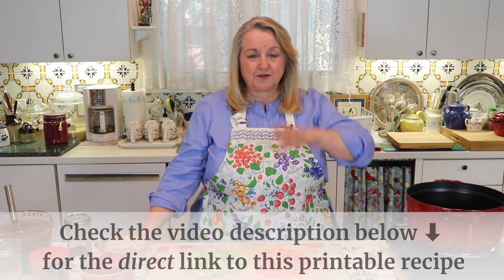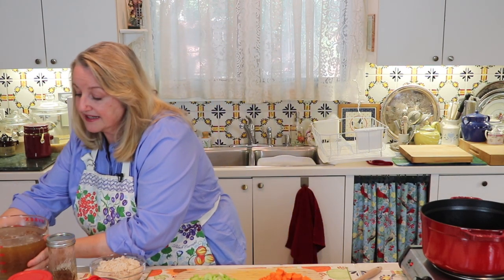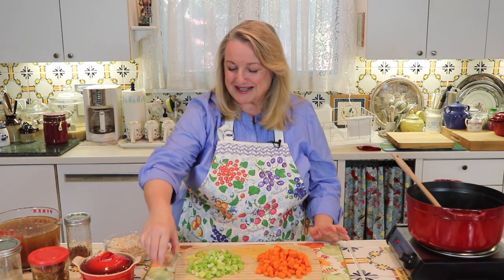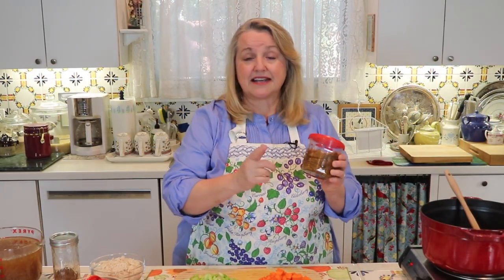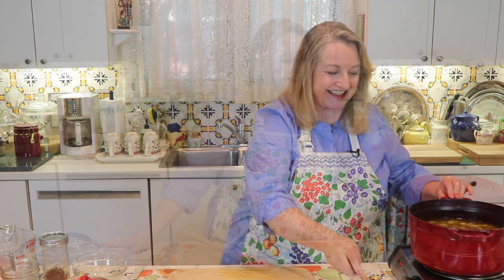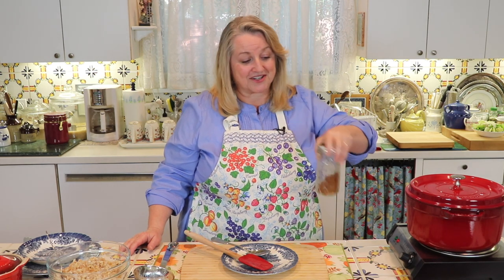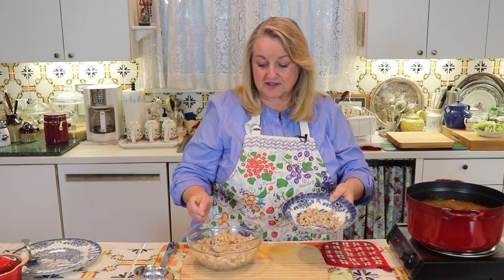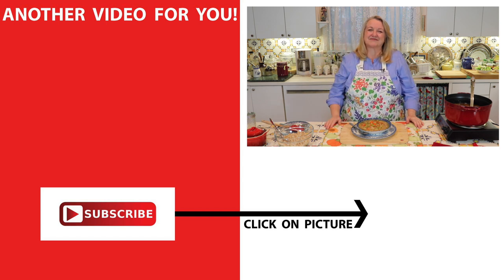Easy Chicken Soup Recipe Made with Bone Broth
In this Chicken Soup Collaboration, I share an Easy Chicken Soup Recipe Made with Bone Broth.  And be sure to check out the other Chicken Soup videos from Tashi at Simply Tashi and Denise at This and That with Denise.⬇︎⬇︎⬇︎⬇︎Click "Show More" for LINKS ⬇︎⬇︎⬇︎⬇︎

▬ FOR  THE  PRINTABLE  RECIPE  &  MUCH  MORE! ▬
for the COMPLETE PRINTABLE RECIPE & INSTRUCTIONS and FREE eGUIDE.

▬ FAVORITE  SOUP  MAKING  SUPPLIES ▬
▶Staub Cast Iron Round Cocotte, 4-Quart, Cherry
▶All-Clad Stainless Steel Large Soup Ladle

to learn where I buy my Beef Bones, Wild-Caught Fish, Sprouted Grains, and more...AND learn about SPECIAL DISCOUNTS for Mary's Nest visitors!!

▬ MAILING   ADDRESS ▬
Mary's Nest

▶In this video, Mary from Mary's Nest shares an Easy Chicken Soup Recipe Made with Bone Broth.